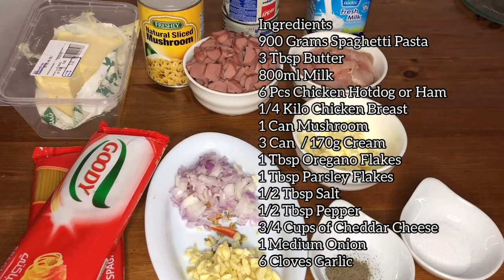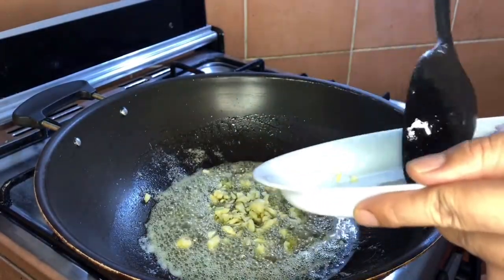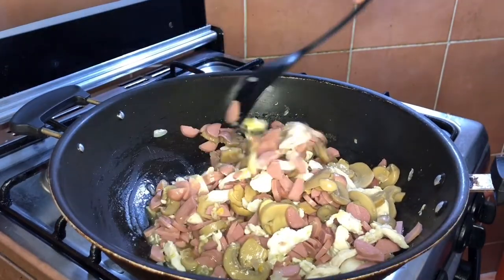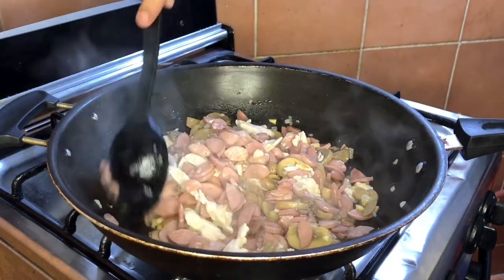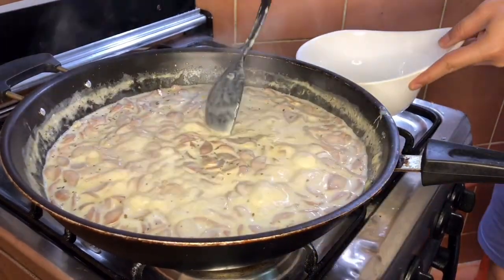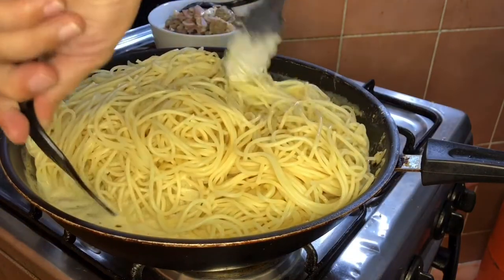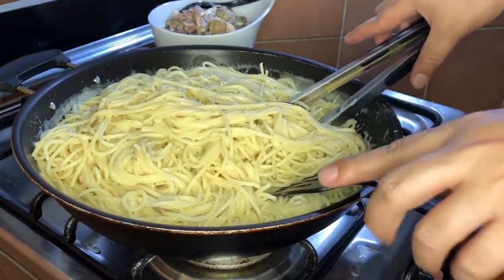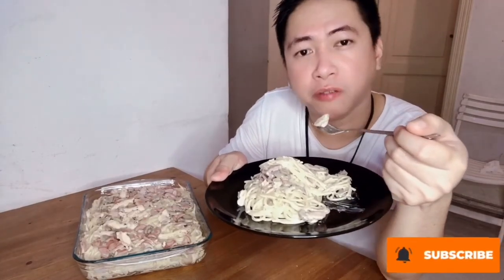HOW TO MAKE CARBONARA FILIPINO STYLE